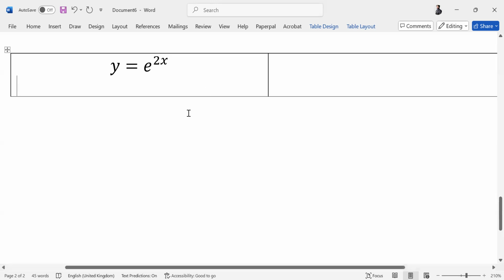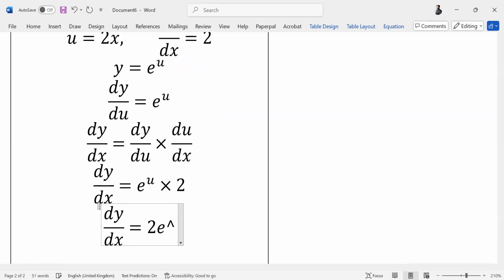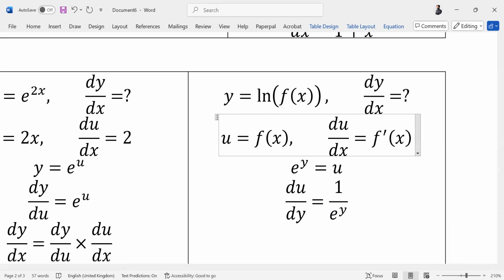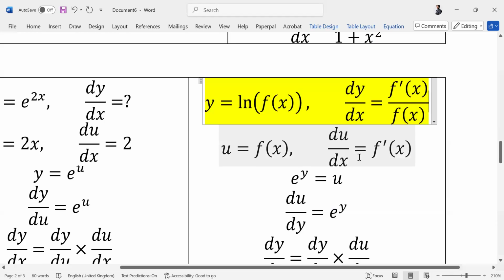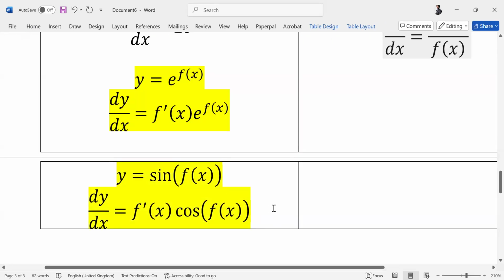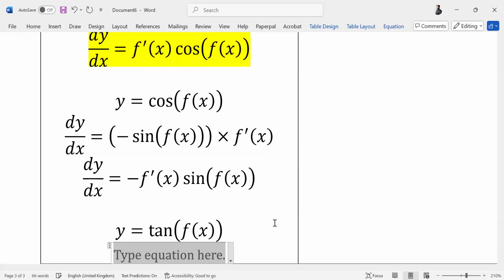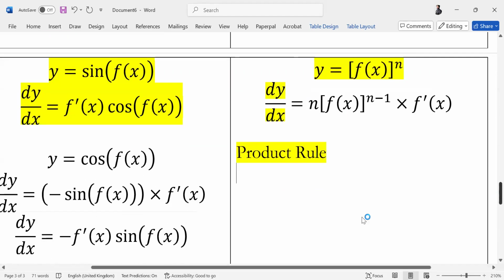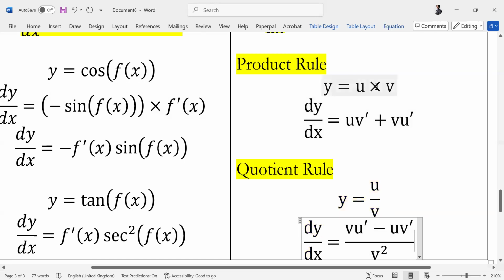Mastering Derivatives with Chain Rule, Product Rule, and Quotient Rule | Advanced Calculus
In this continuation video, I take you through the essential techniques of finding derivatives using the chain rule, product rule, and quotient rule. Building on our understanding of first principles, we'll explore how these rules simplify the process of differentiation for complex functions, including exponential, logarithmic, trigonometric, and inverse trigonometric functions. This detailed tutorial is ideal for students aiming to excel in calculus and enhance their mathematical problem-solving abilities.